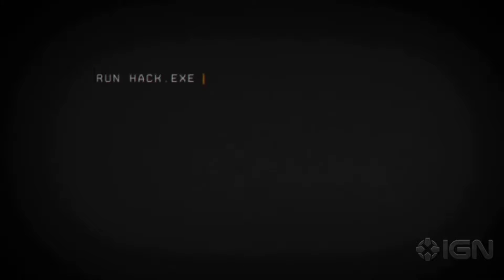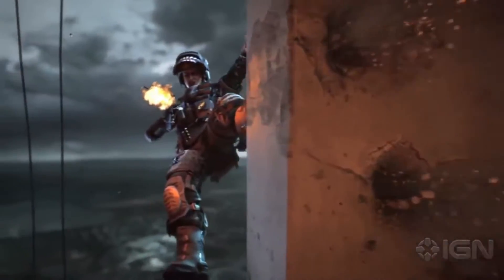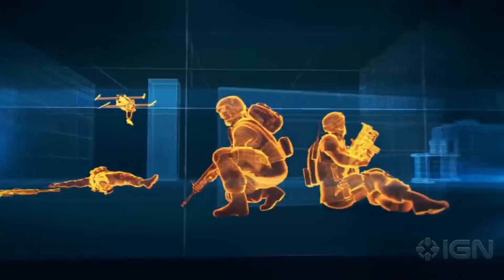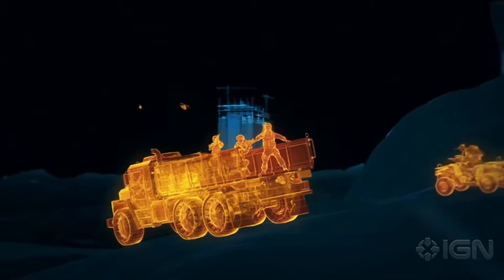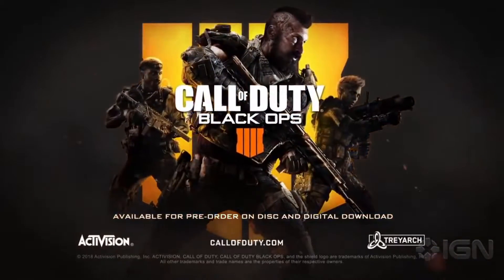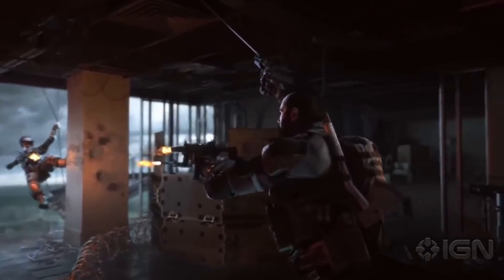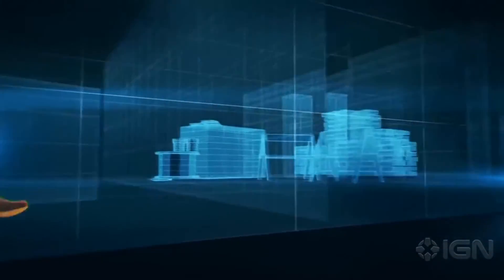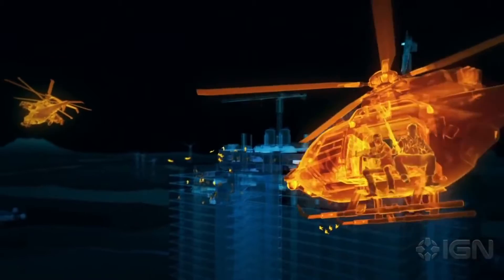Call of Duty BLACKOUT - IN GAME IMAGES + MORE REVEALED! (COD: Blackout INFO)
BLACKOUT LOOKS SO BEAUTIFUL! CAN'T WAIT FOR MONDAY!